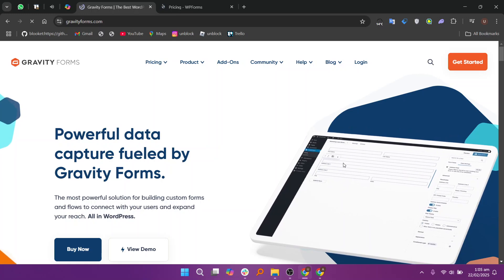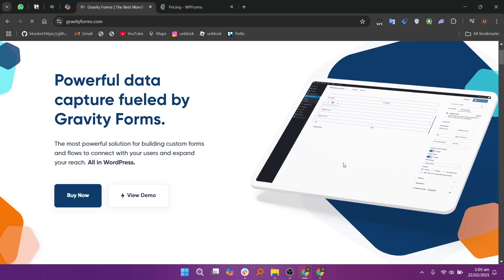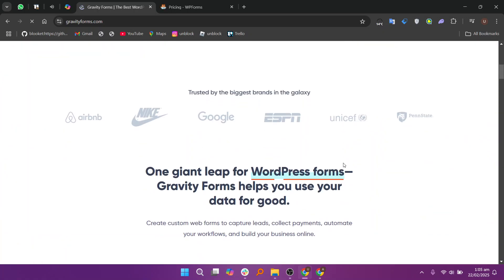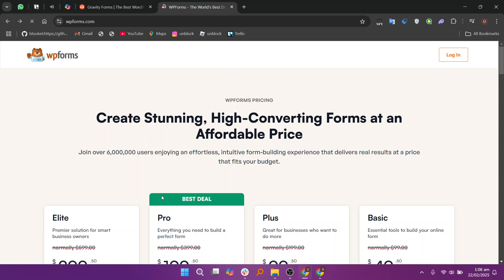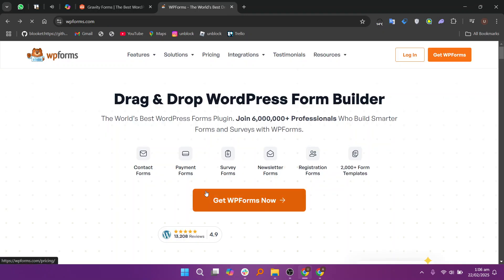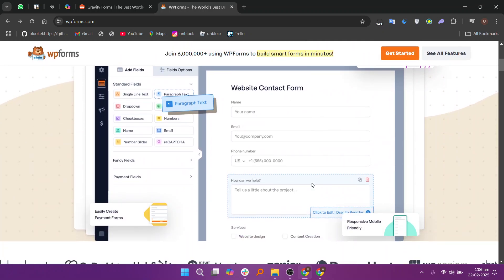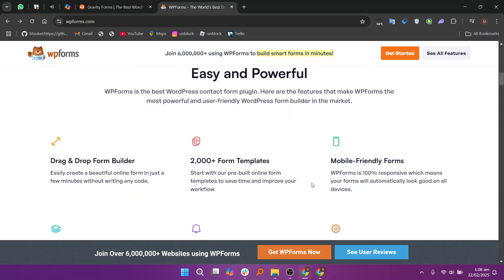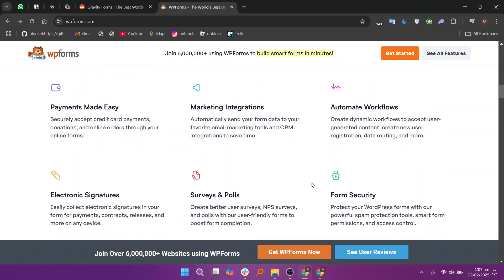Gravity Forms vs WPForms (2026) | Which One is Better?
In this video I'll compare Gravity Forms vs WPForms.